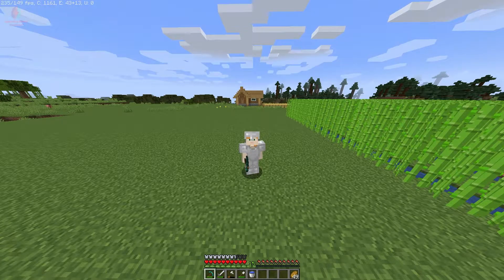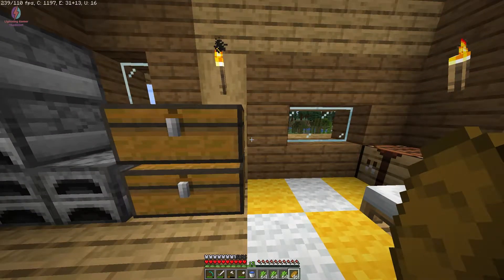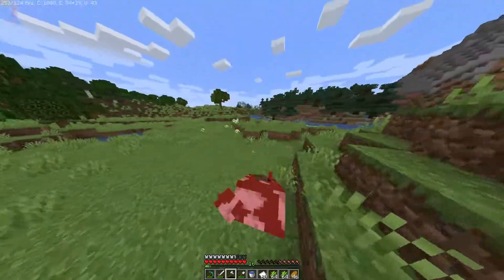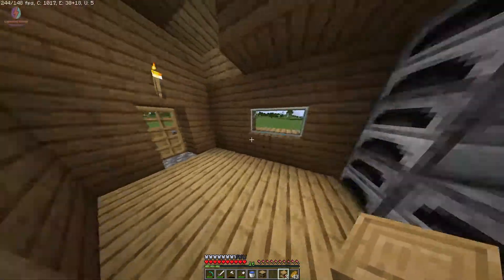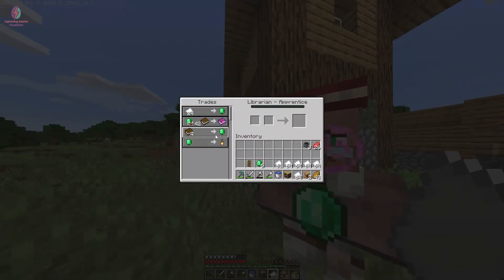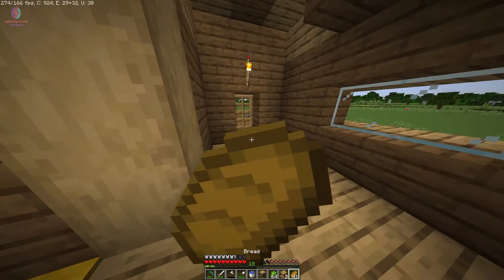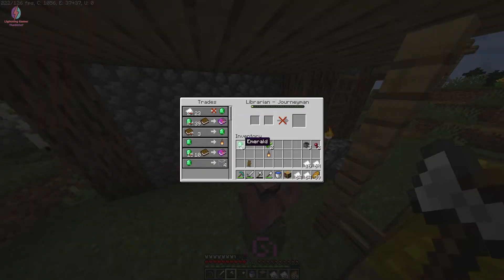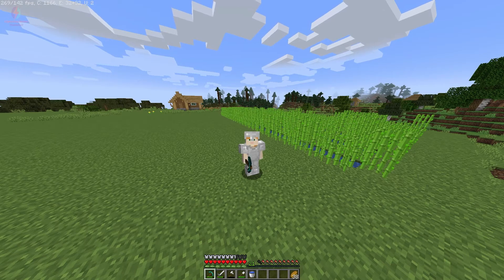I STARTED TRDADING WITH MY VILLAGERS | MINECRAFT GAMEPLAY | #8